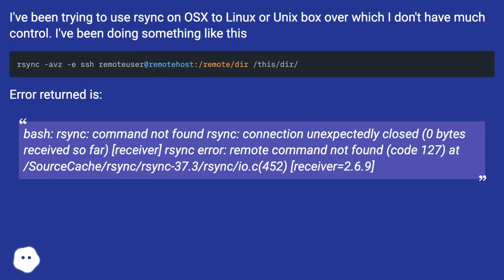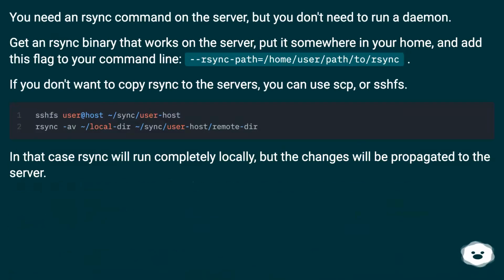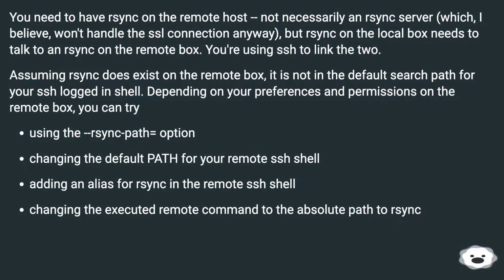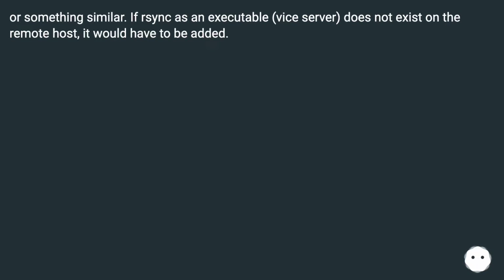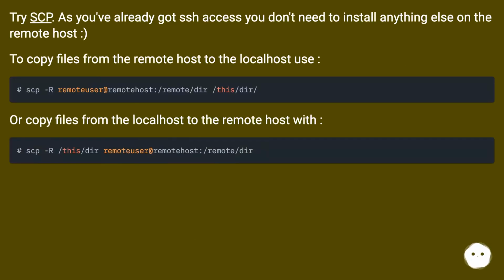Rsync over ssh, or something else?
Chapters
00:00 Rsync Over Ssh, Or Something Else?
00:54 Accepted Answer Score 22
01:30 Answer 2 Score 6
02:30 Answer 3 Score 1
03:19 Answer 4 Score 0
03:45 Thank you